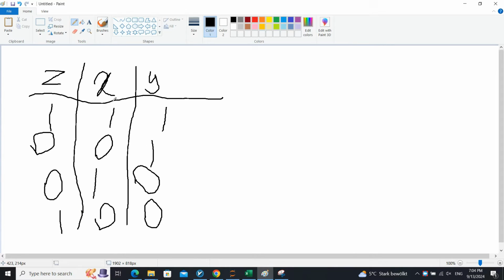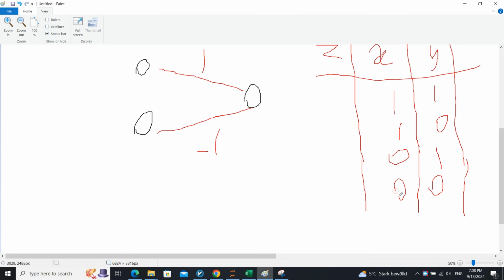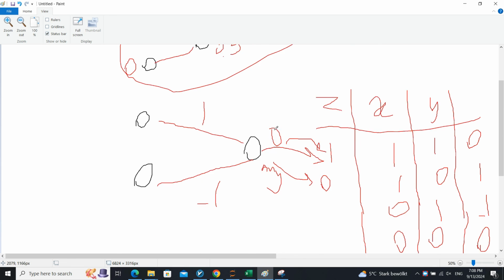66_Masterclass in Python: Deep Dive into Neural Network Theory part three visualize